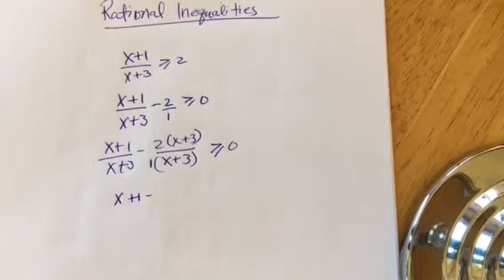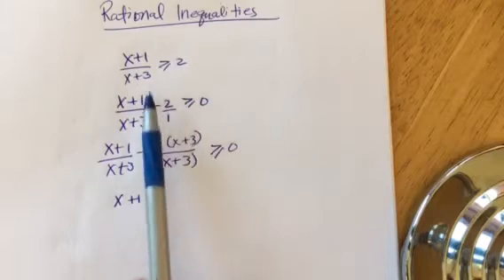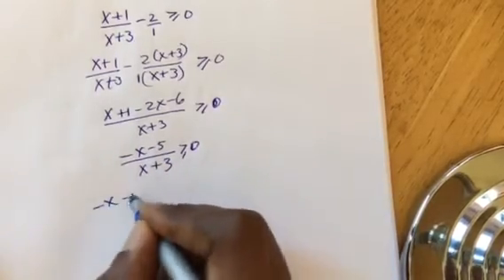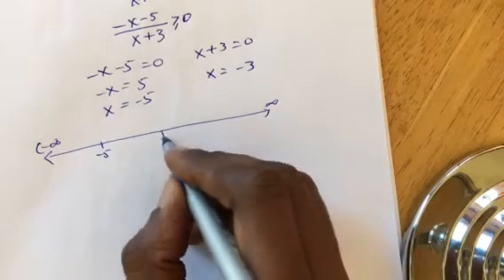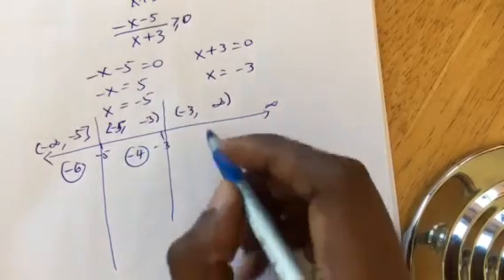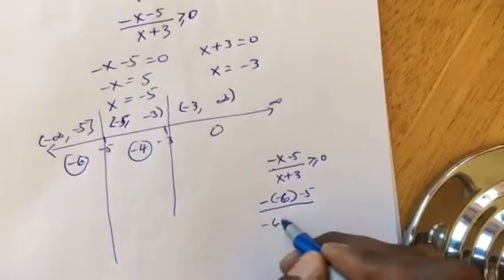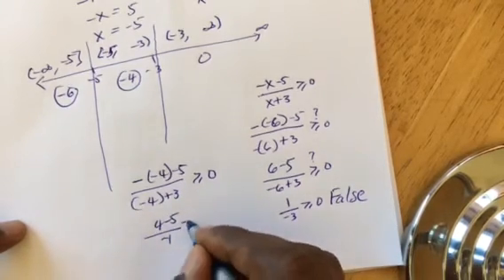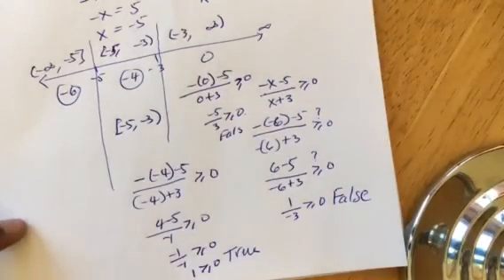Solving rational innequalities